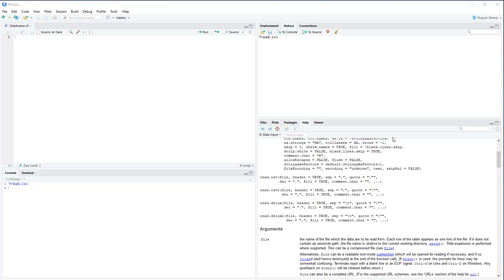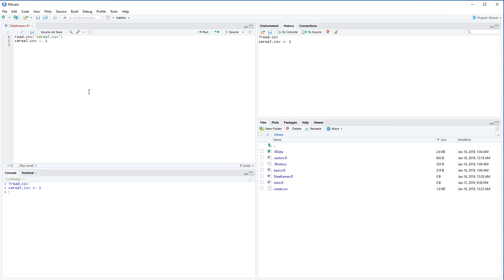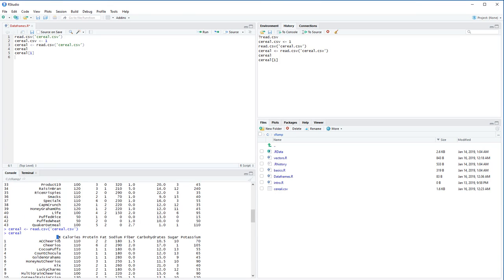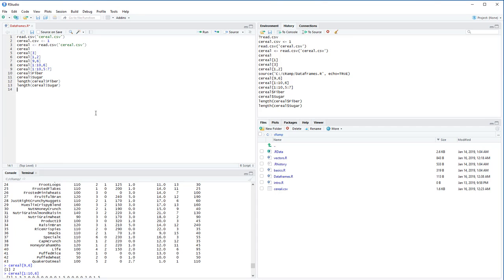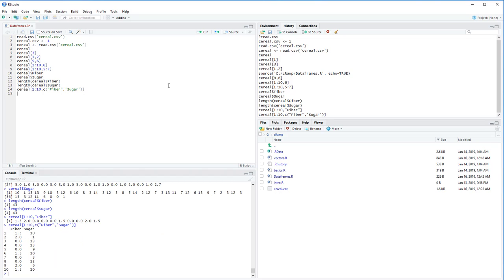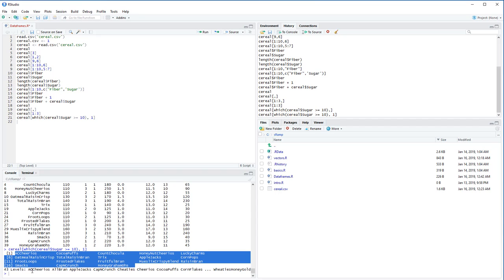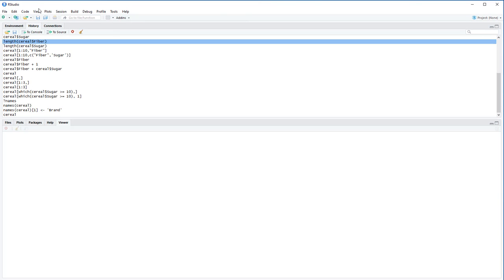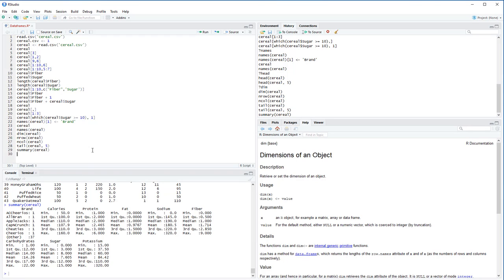cRamp Chapter 3: DataFrames